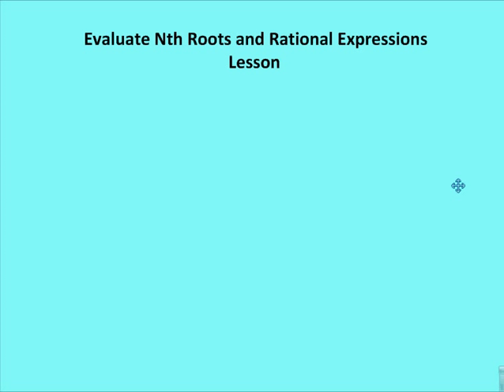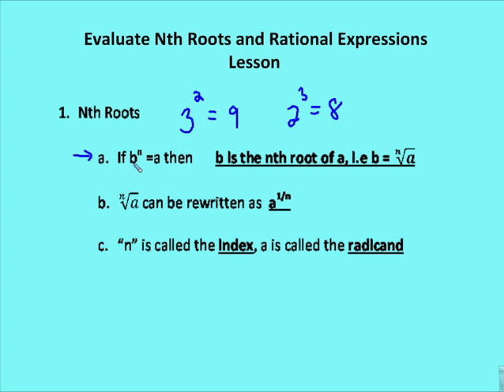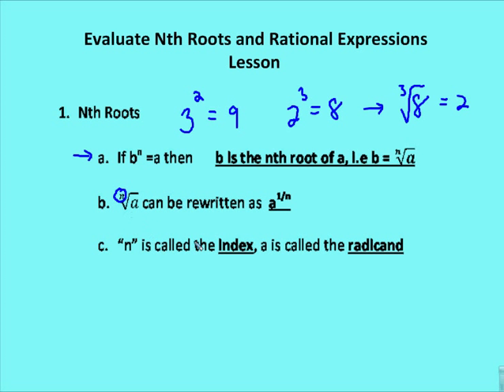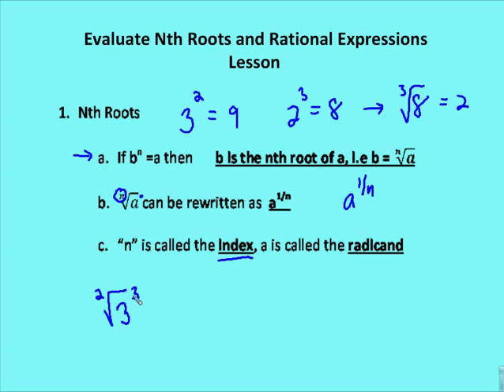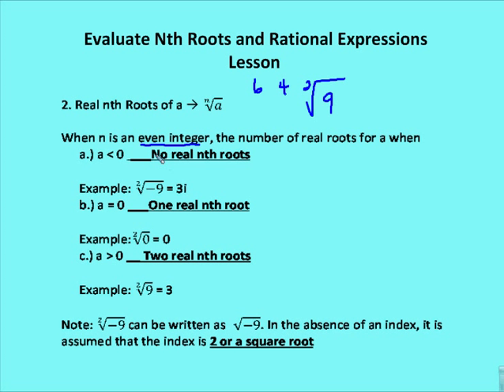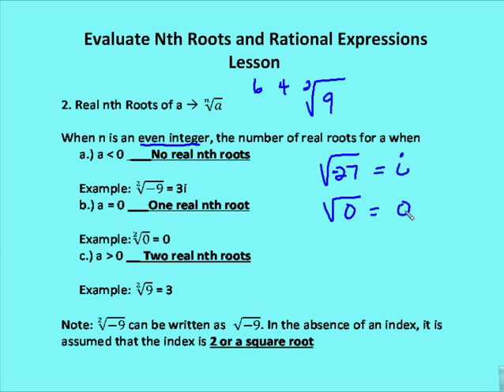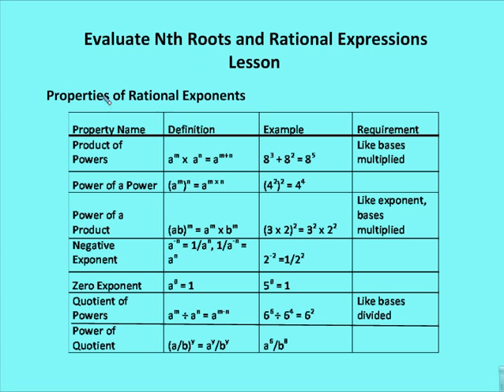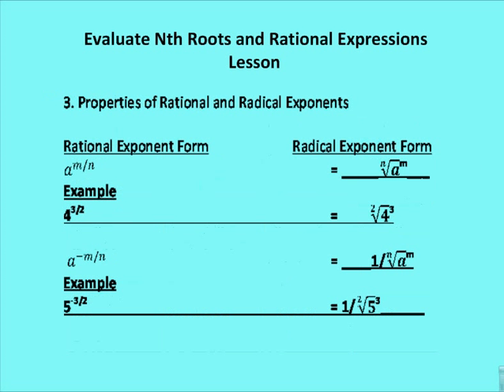6.1 Evaluate Nth Roots and Rational Expressions (Lesson)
A lesson on the basics of rational and radical notation